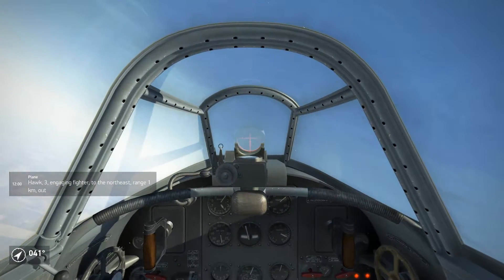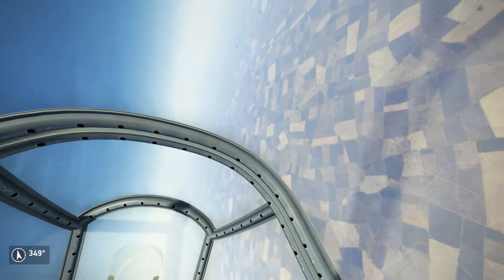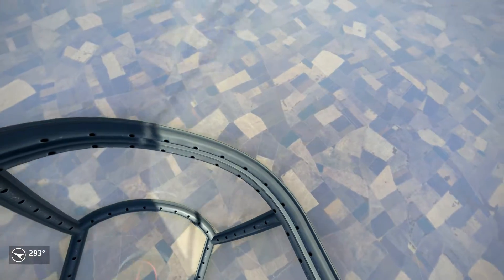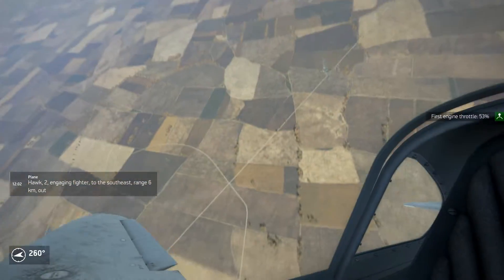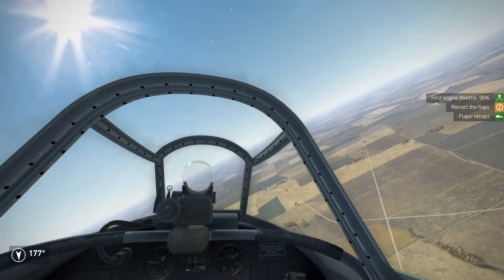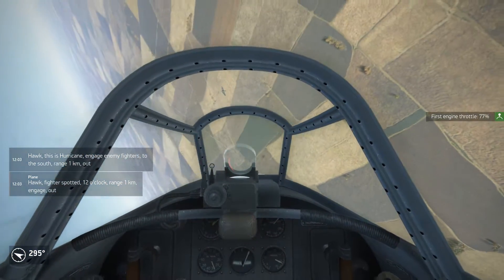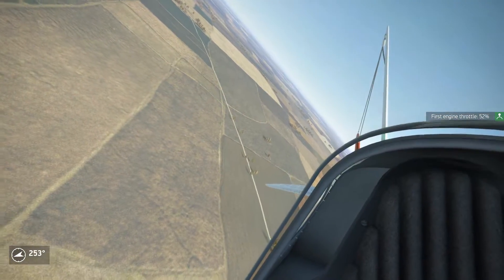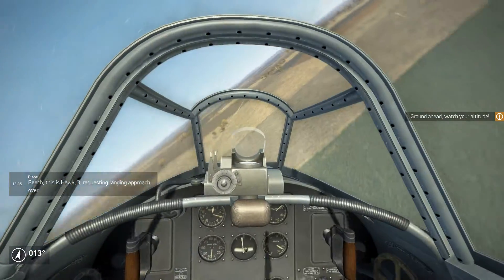IL2 Battle of Stalingrad update!!!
Just a short video to talk about the update.

Sorry about terrible audio xD Too lazy to make a legit video haha